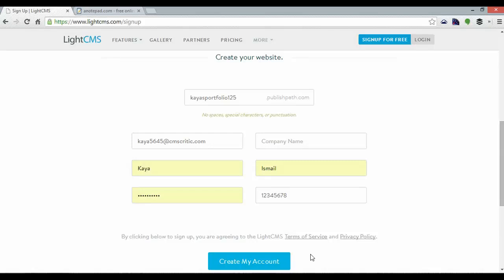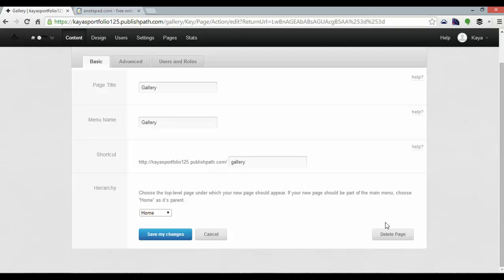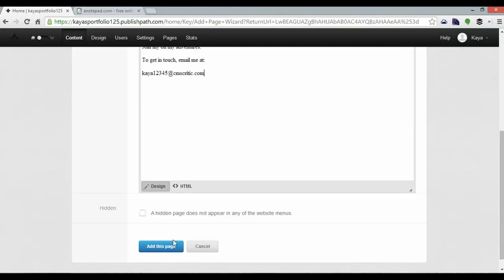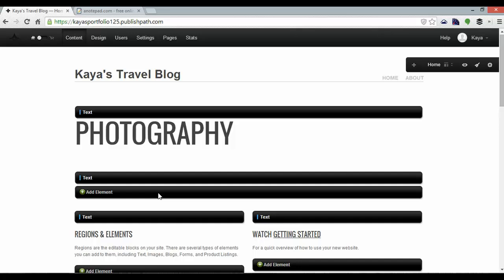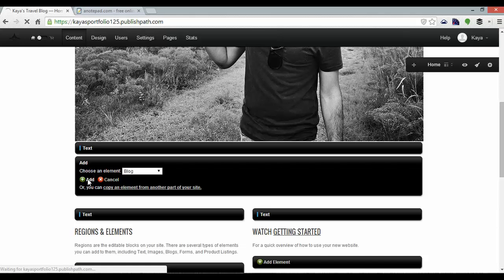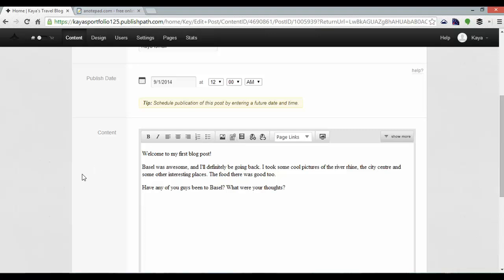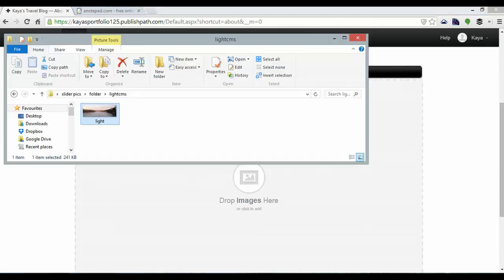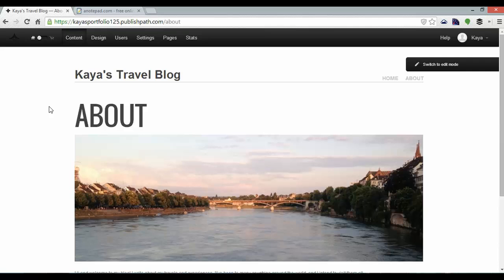How to Build a Blog with LightCMS in 5 minutes or less - Website Builders Critic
In this video, we'll teach you how to build a blog with LightCMS in 5 minutes or less. To get started with LightCMS for free,